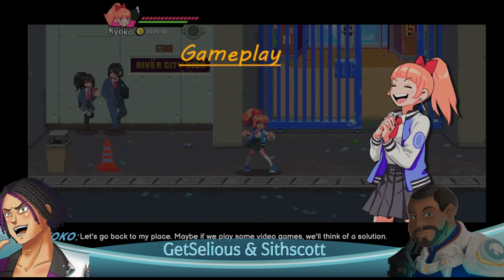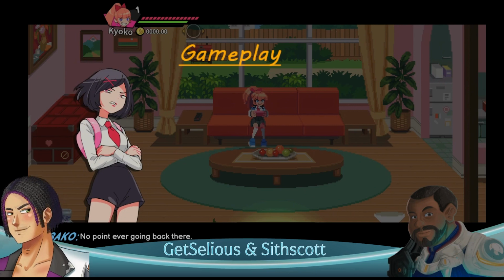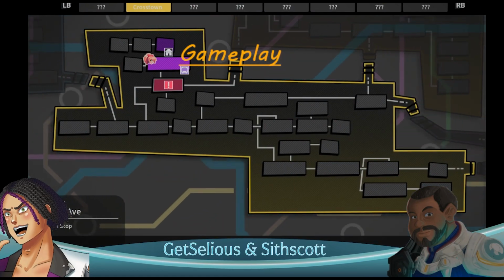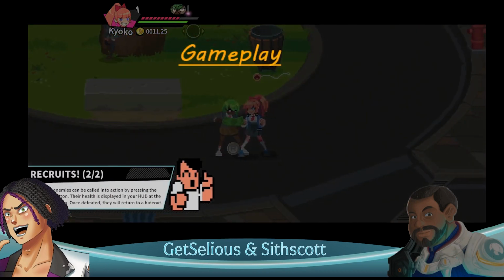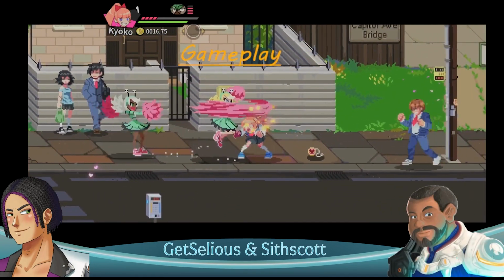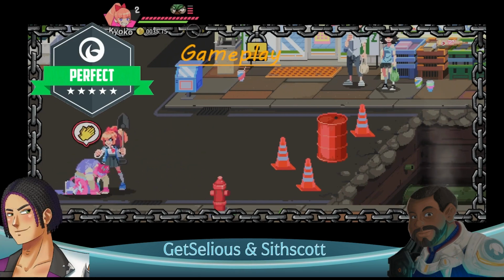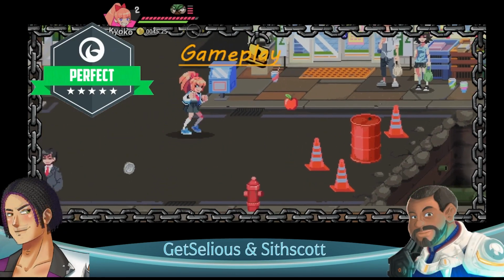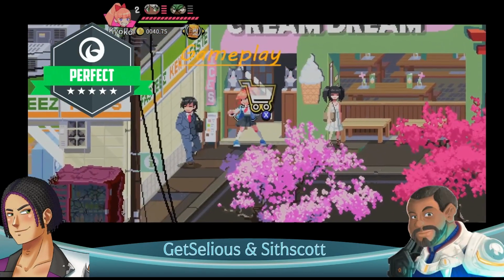River City Girls 2 Review - We're Better Than You and It's True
The English version of  River City Girls 2 is out, and The Outerhaven's Getselious and Keith Mitchell take on Wayforward's and Arc System title.

Yep, those crazy girls are back, with several new partners in two, ready to take on the scores of baddies, buying up stuff they don't need,
along with a banging soundtrack by none other than Megan McDuffee. But is the game worth your cash? Well, that is why you're here, right? If you're looking for a spoiler-free review, then here it is!